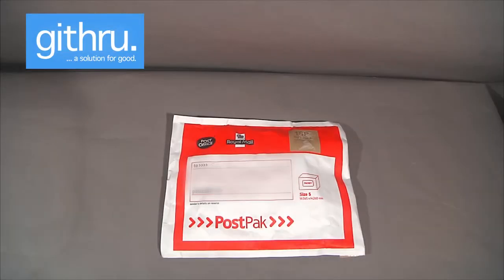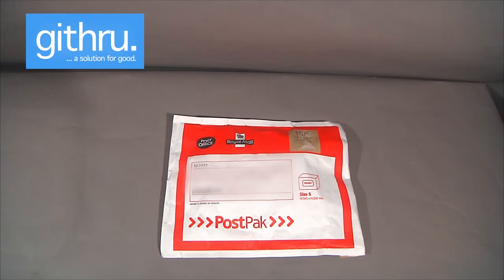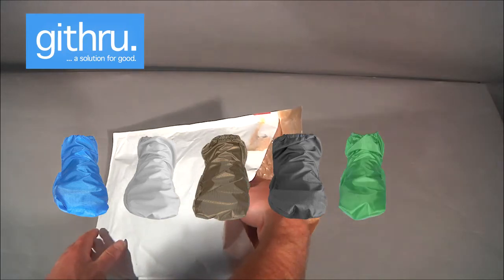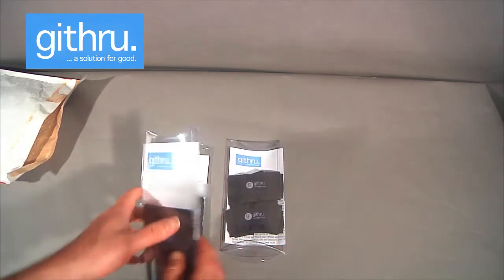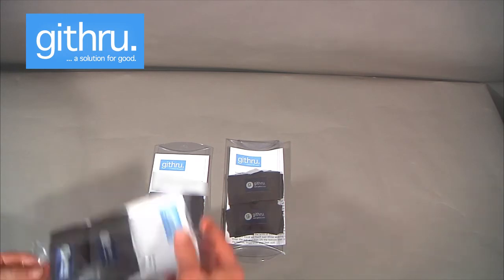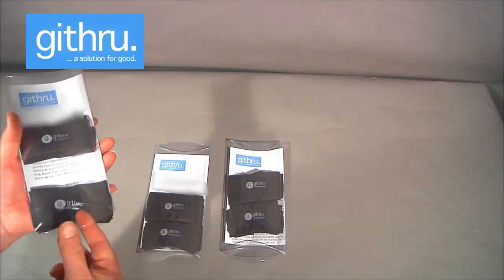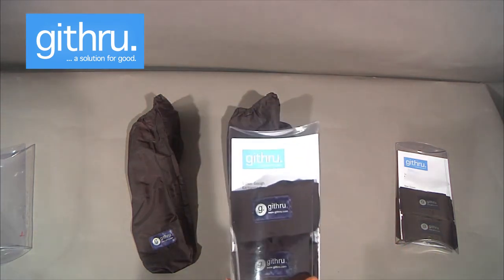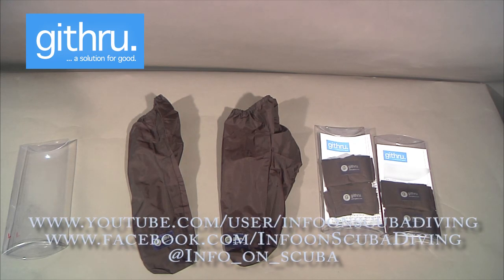Githru Surf Footies - unboxing & first impressions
Githru is a Florida based company owned by Nick Coats and Lenny Pistorio.

Avid surfers, they were annoyed by the problem of getting their wetsuits on easily so came up with the idea of the Surf footies, a relaxed fitting slippery sock that makes it really easy to get in and out of your wetsuit.

They are available at $14 per pair plus shipping from their and are available in six colours - blue, yellow, green, brown, grey and black.

10% of the profits will be going to organisations that work to protect and preserve our oceans, beaches and natural environment.

Our thanks to Patrick Foy the marketing manager for Githru for getting in touch with us via our Twitter account to tell us about this product.